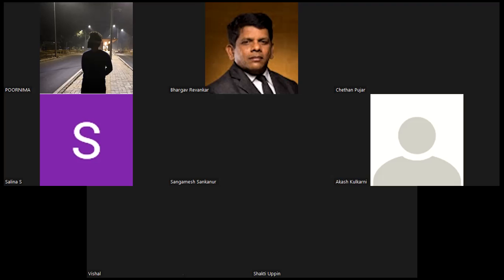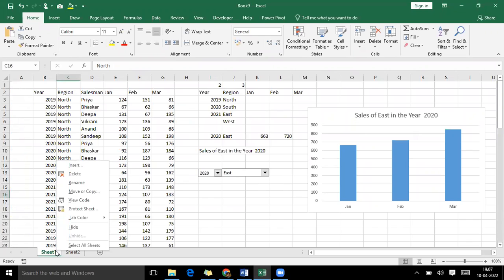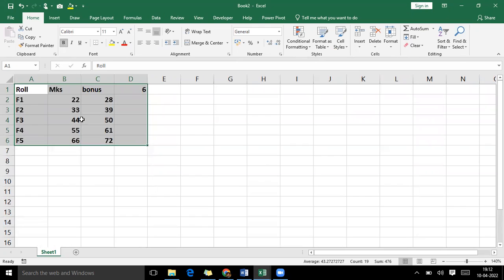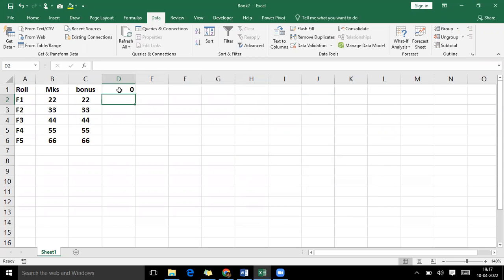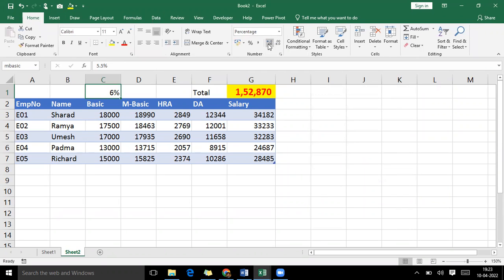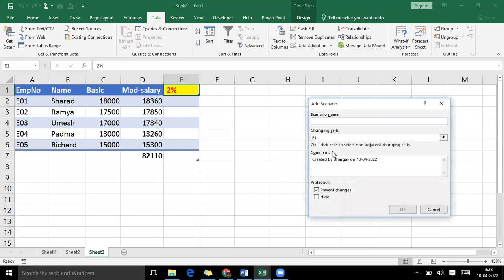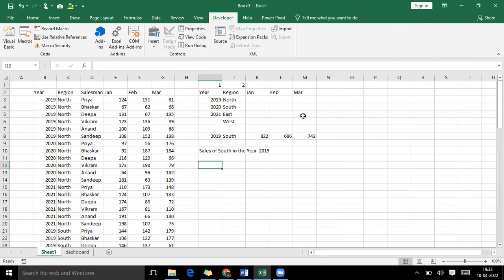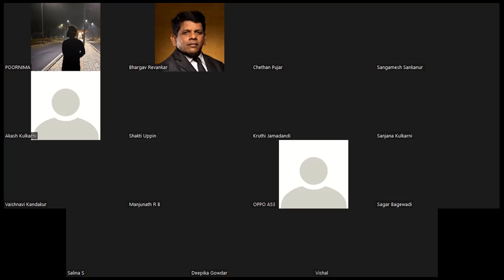day 6 data protection & scenario1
data protection & scenario